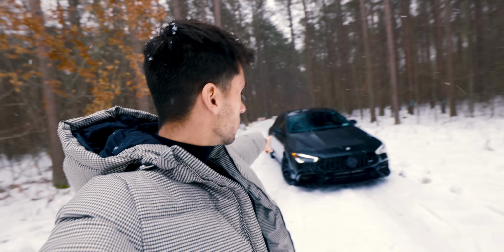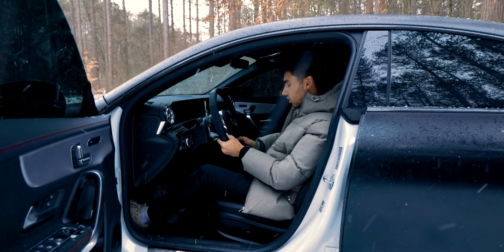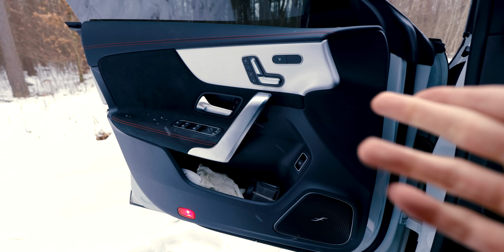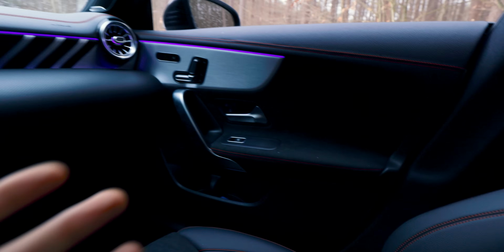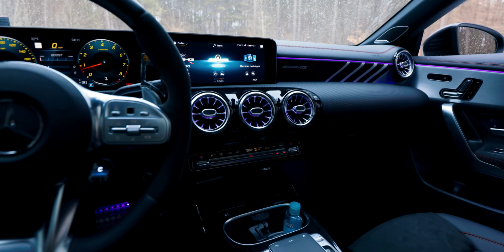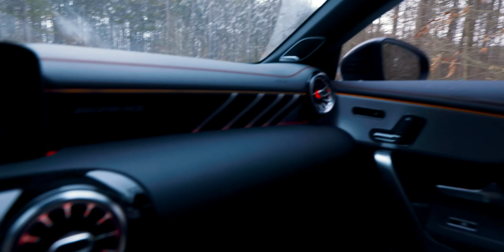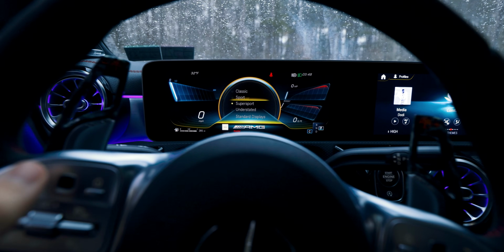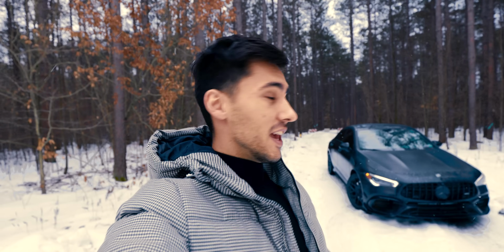2020 Mercedes CLA 45 AMG - Full Interior Review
Hey guys! Today we are doing an interior review of the 2020 CLA 45 AMG in which I go over all the interior features such as MBUX, digital cluster, the amazing interior lighting, leg room and other items. Let me know down below what you guys think about this interior! I think it is like a mini GT63 AMG with just less quality materials.

Time Table:
0:00 - Intro
1:22 - Driver Legroom & Comfort
3:28 - Rear Seat Legroom & Comfort
5:00 - Interior Materials
6:44 - AMG Performance Steering Wheel
7:33 - Interior Trim
9:49 - Seats
10:44 - Interior Quality (Rattles, Creaks)
12:32 - MBUX System
13:32 - Interior LED Lighting (Multi colors)
16:26 - Virtual Cockpit Features
19:16 - Final Remarks